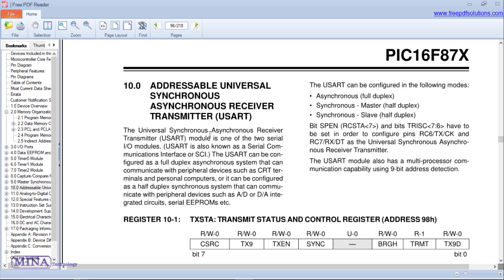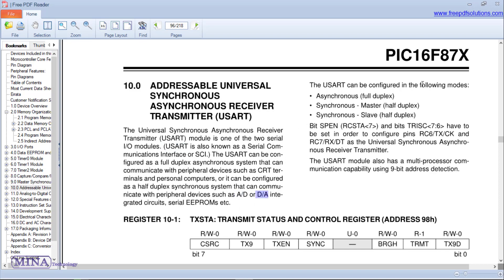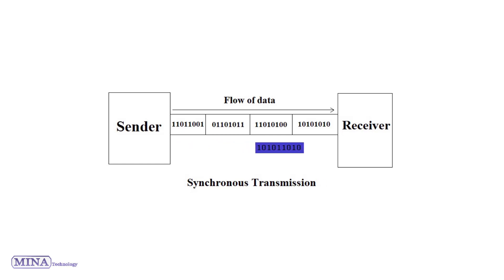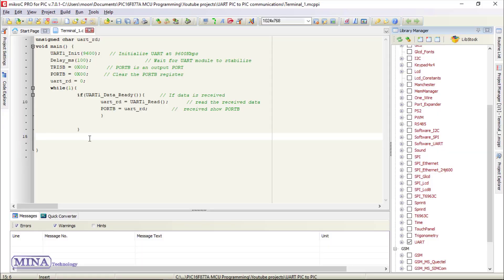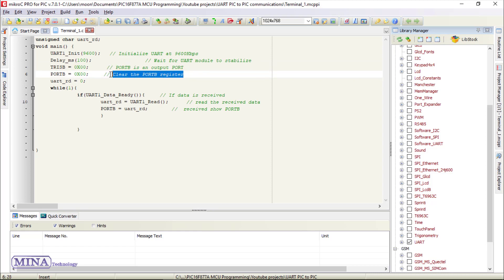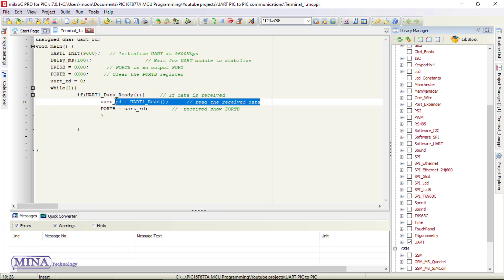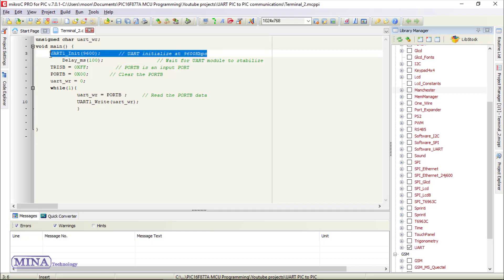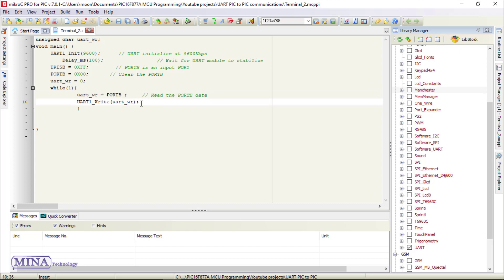Data communication between two microcontroller use PIC16F877A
In this tutorial, we will learn how to communicate data between two microcontrollers. We will do UART data communication here using the PIC microcontroller